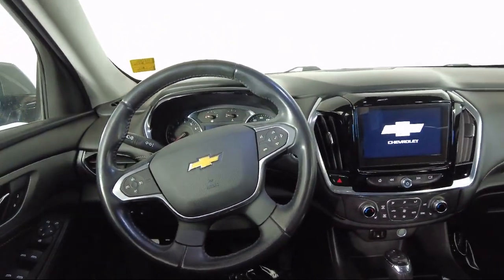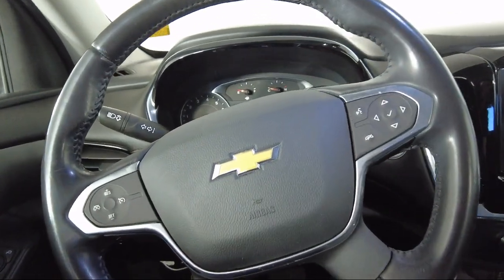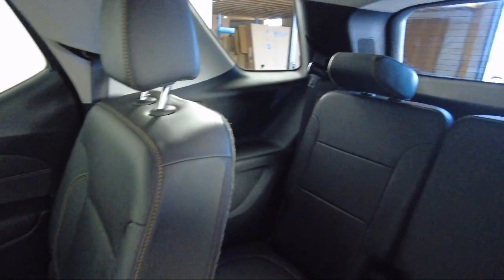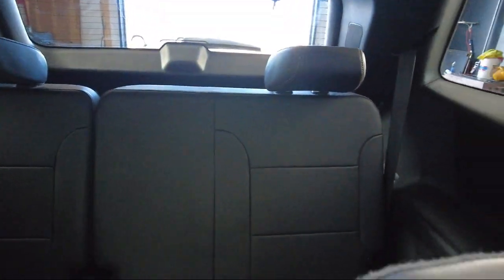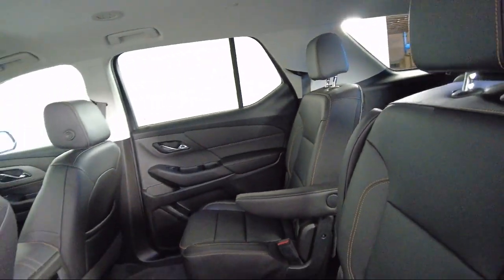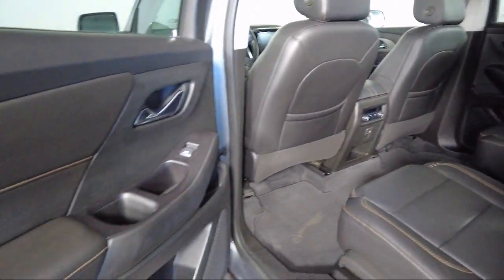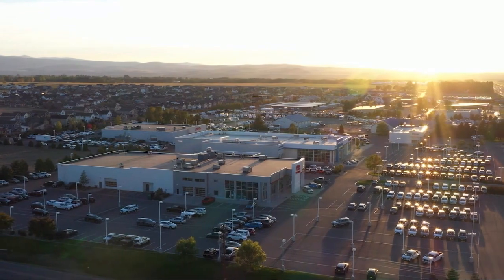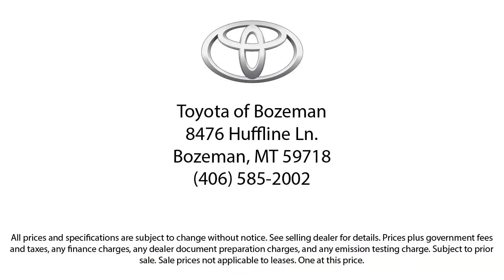2020 Chevrolet Traverse 3LT Sport Utility Bozeman Belgrade Big Sky Livingston Butte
2020 Chevrolet Traverse 3LT Sport Utility Stock Number: C2402981 Vin:1GNEVHKW0LJ305348.